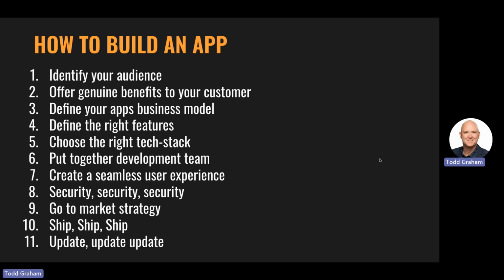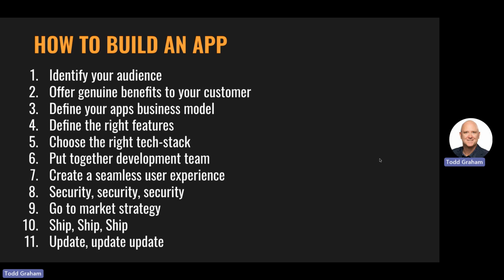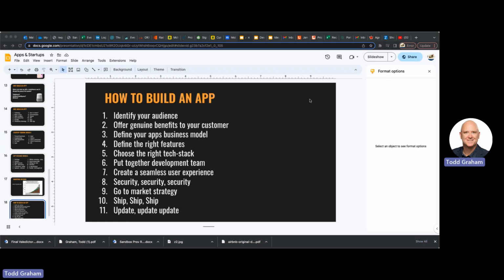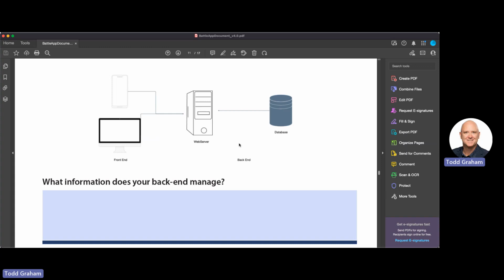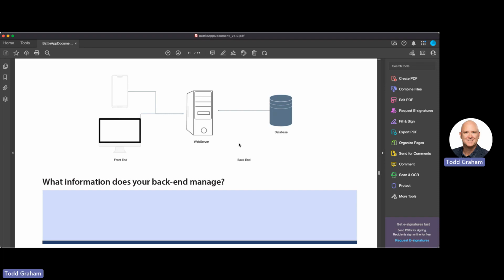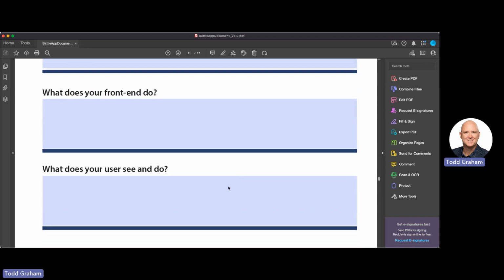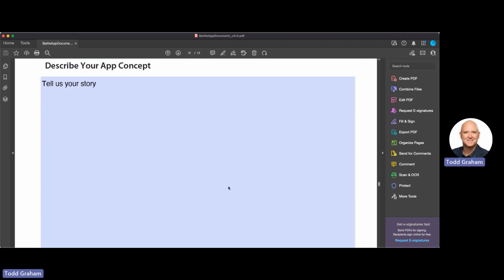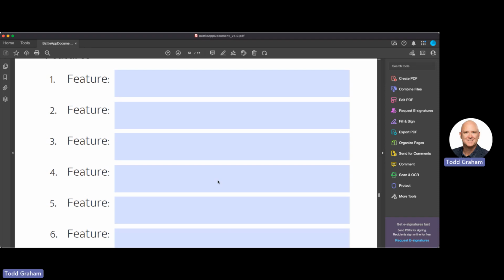Battle Apps 3rd session May 11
Overview of the workbook and features needed for your application submission.